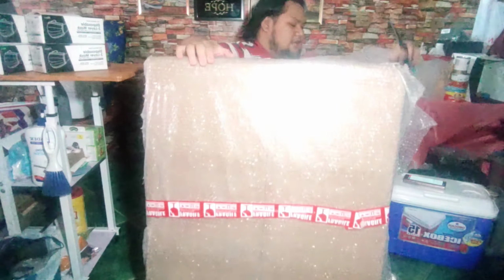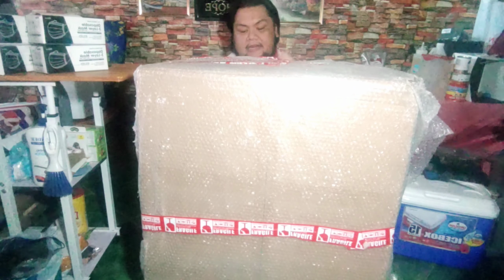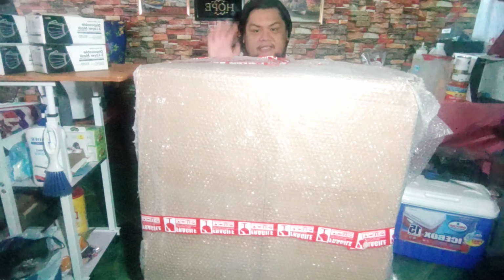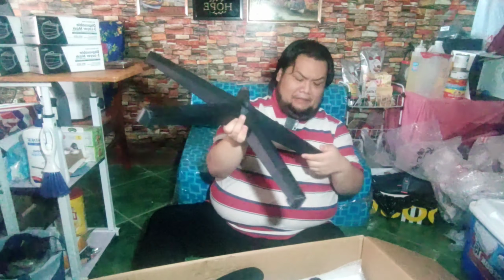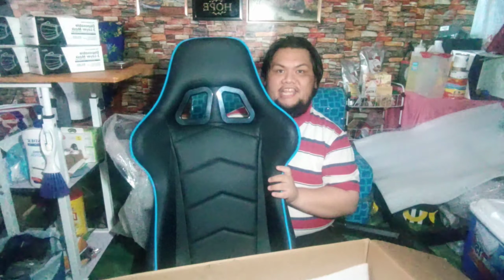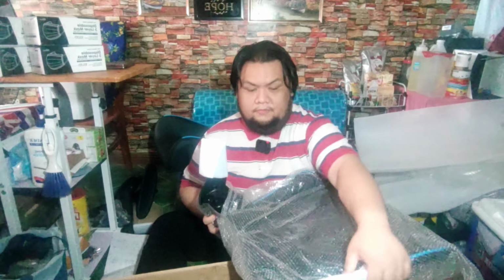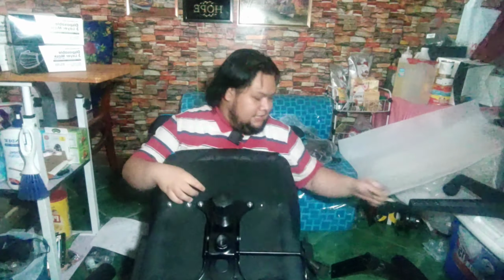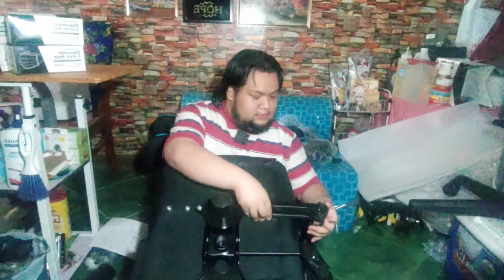Phoenix Lab Apollo Prime Gaming Chair Unboxing and Review